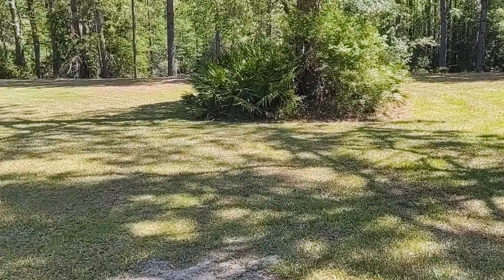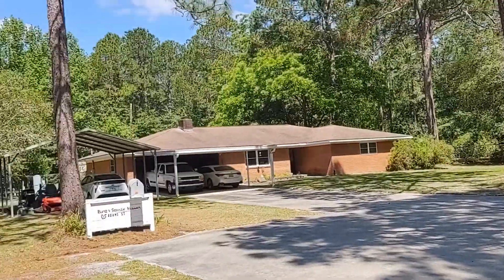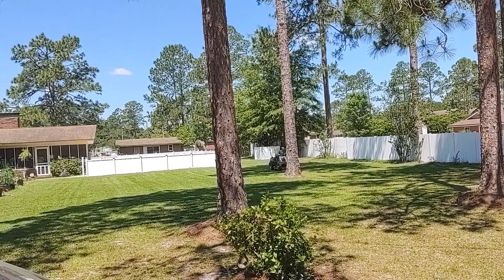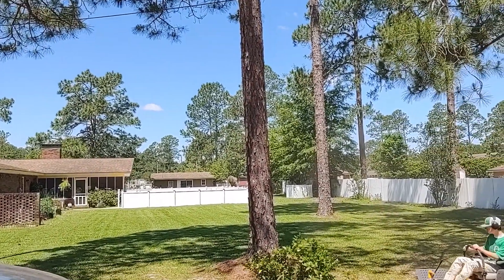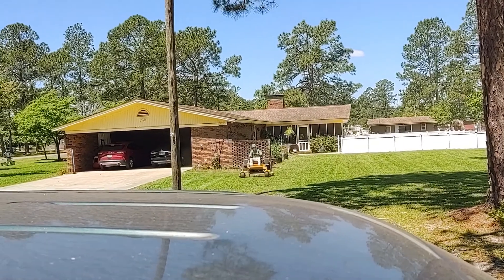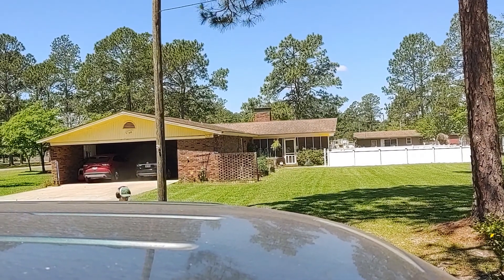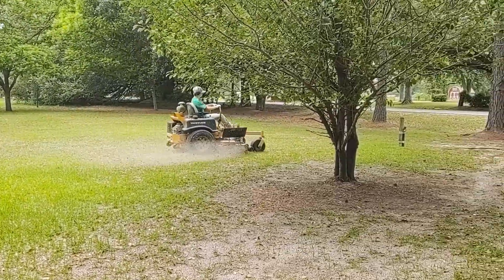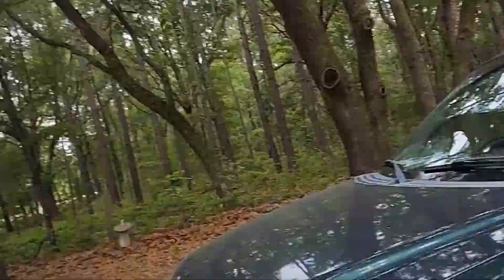Z Man Taking Command of the Super Z